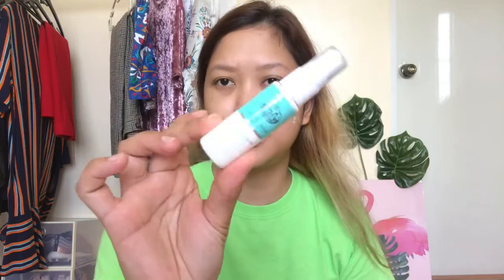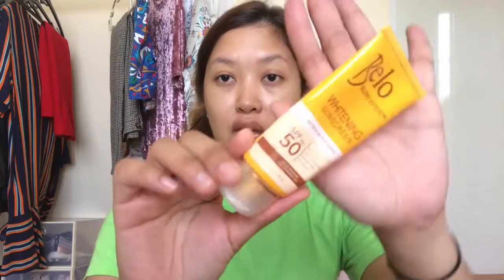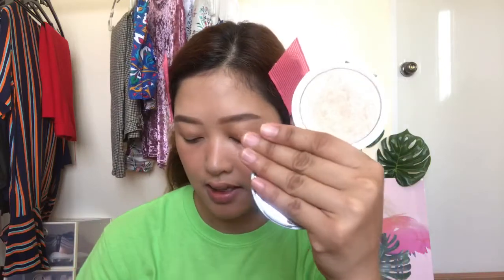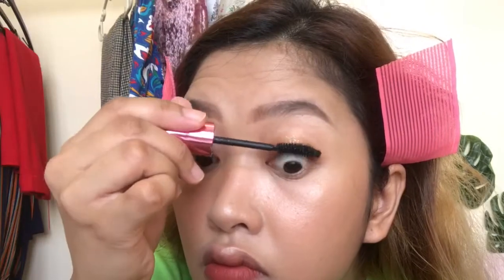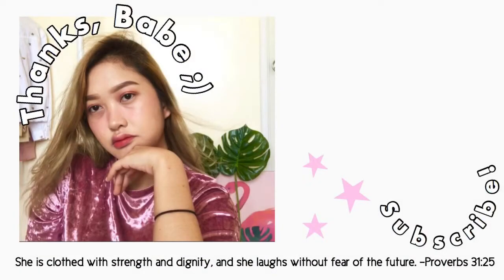GRWM: 'INFLUENCER' MAKEUP (Ala Mae Layug, Ry Velasco, Ashley Yap etc.)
I am no make up artist, everything is just based on my opinion.

hope I inspired you thru this in anyway ⚡️

love love,
Ruth ☺️💕